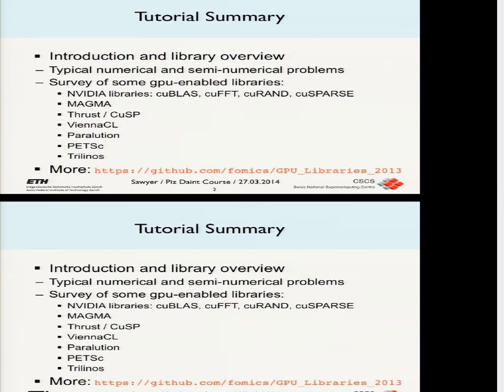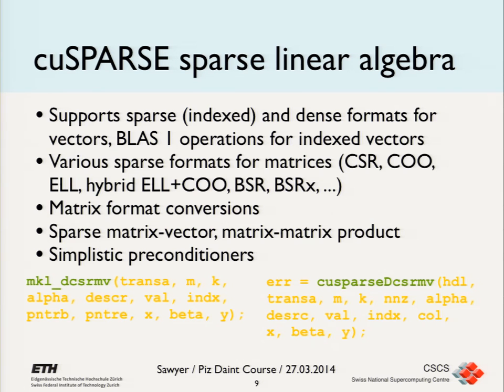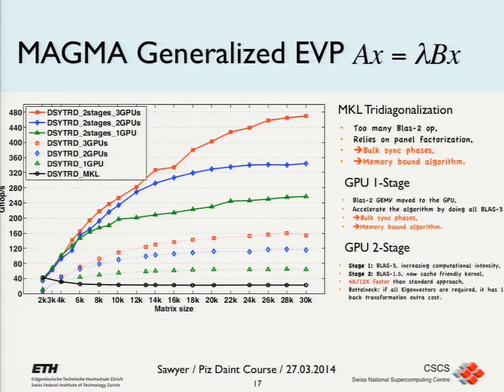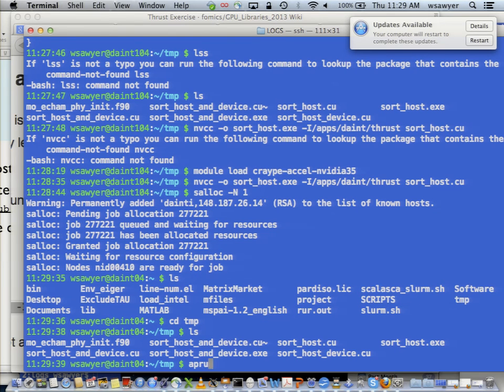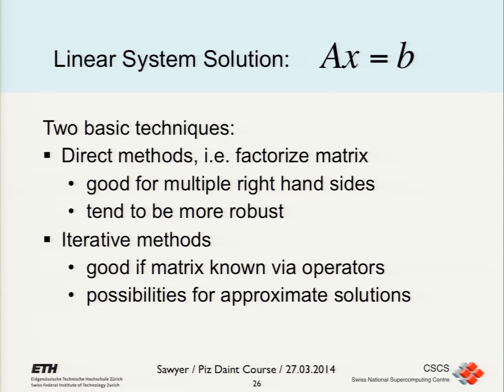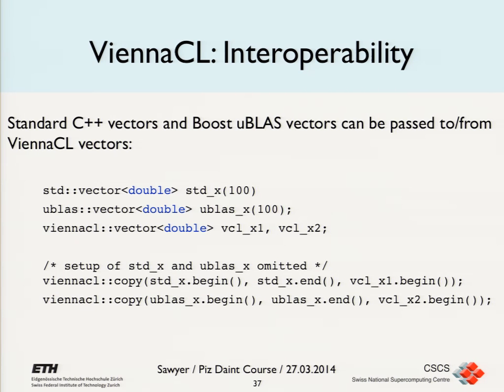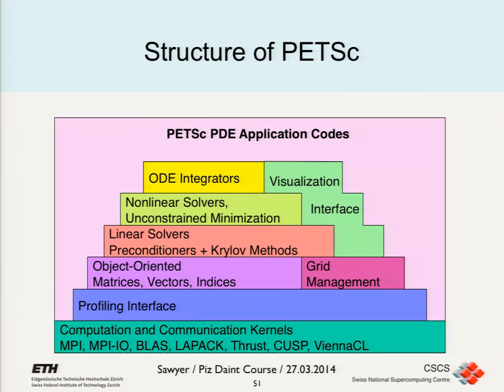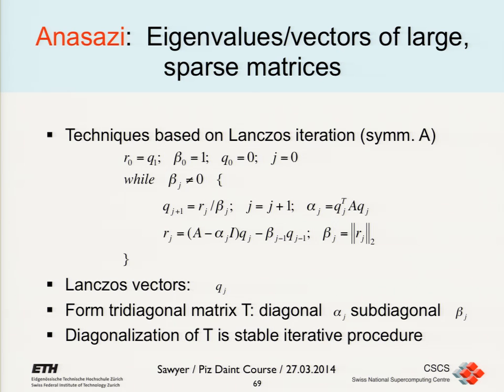A brief compendium of GPU-accelerated numerical libraries (1/2), William Sawyer (CSCS)